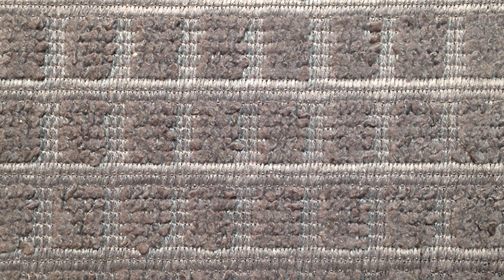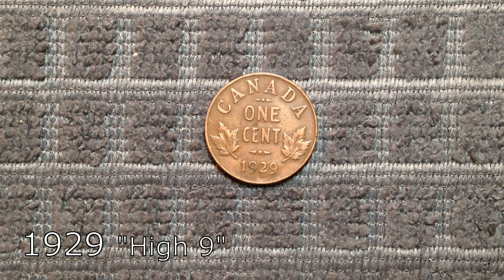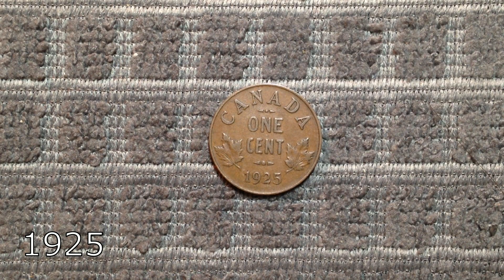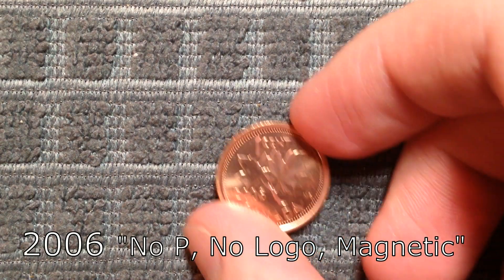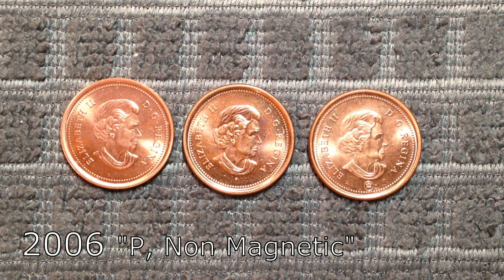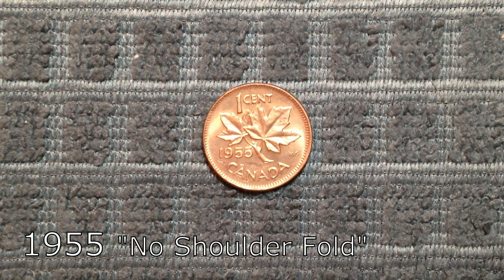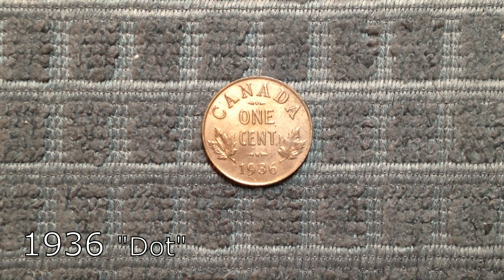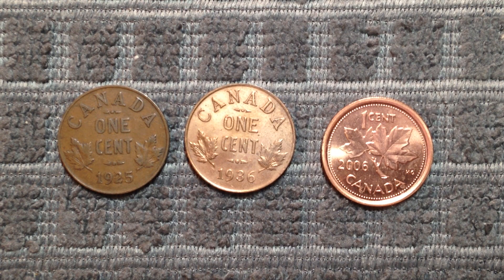Rare Canadian Pennies to Look For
Today I give you my top 10 list of  Canadian small cents worth money to look out for in your own collection!

10. 1924
9. 1929 High 9
8. 1922
7. 1925
6. 1923
5. 2006 Plain Magnetic
4. 2006 P Non Magnetic
3. 1954 NSF
2. 1955 NSF
1. 1936 Dot!